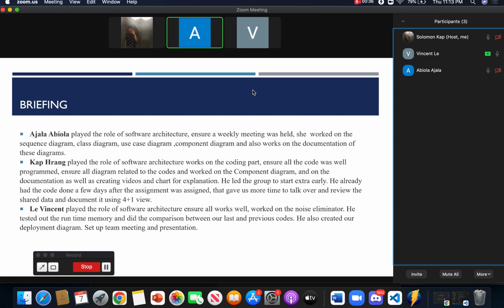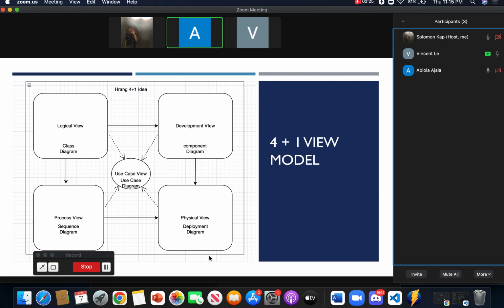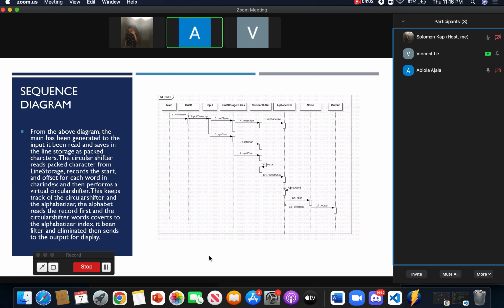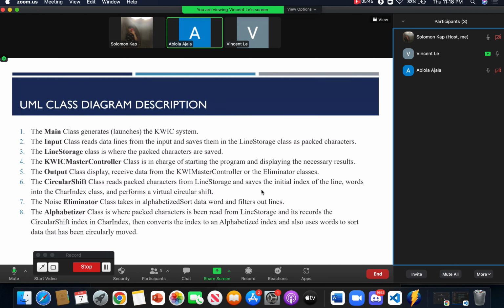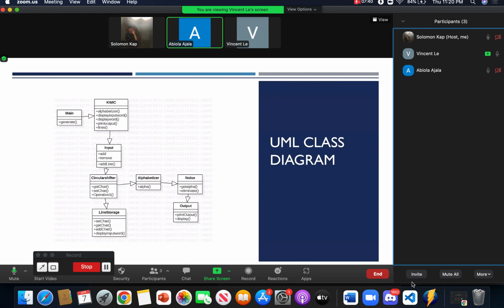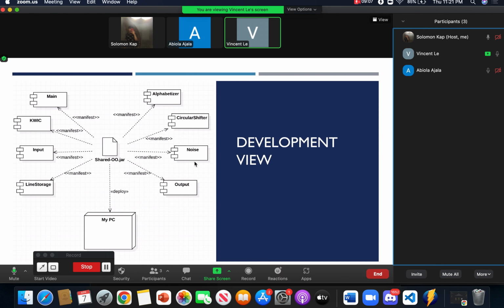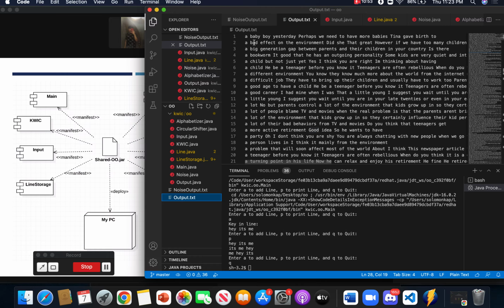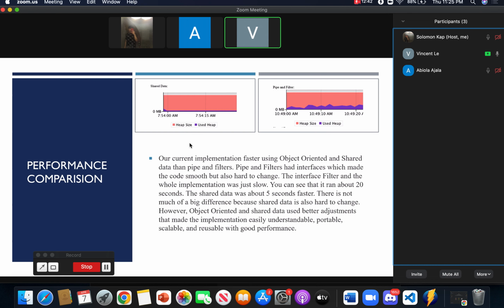Group7 Kap_Le_Abiola KWIC-Shared-OO